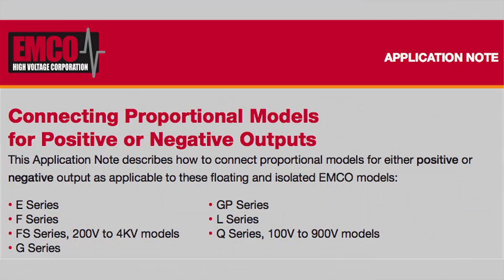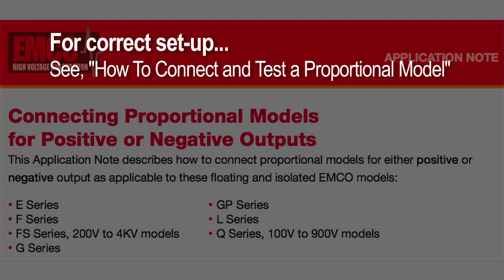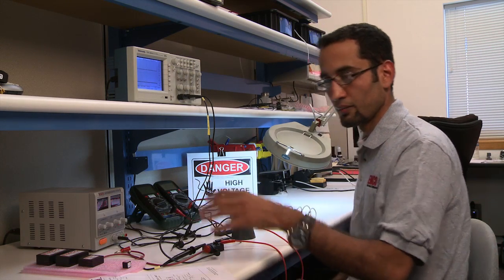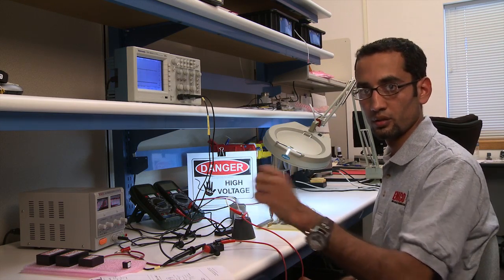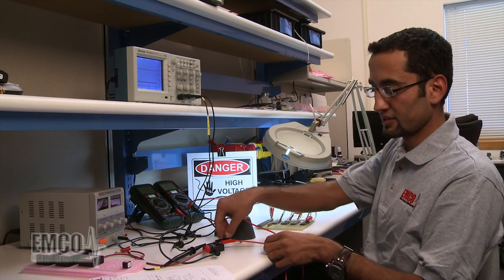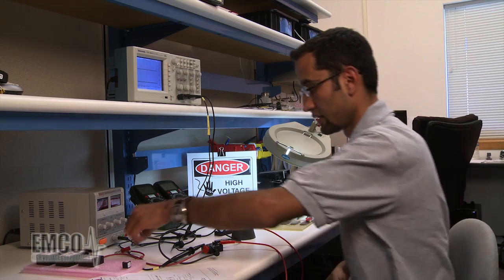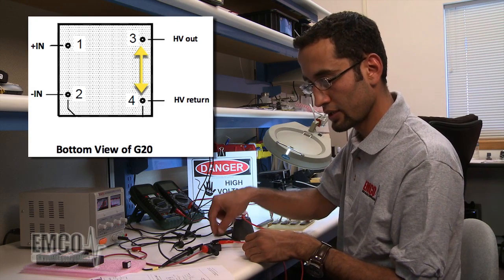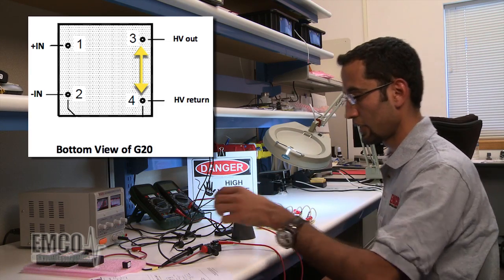EMCO Application Notes, CONNECTING PROPORTIONAL MODELS FOR POSITIVE or NEGATIVE OUTPUTS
EMCO Application Notes, CONNECTING PROPORTIONAL MODELS FOR POSITIVE or NEGATIVE OUTPUTS, Hafiz Khalid EMCO Design Engineer